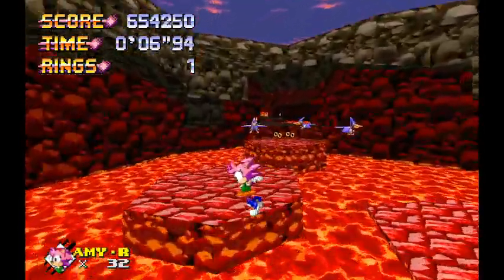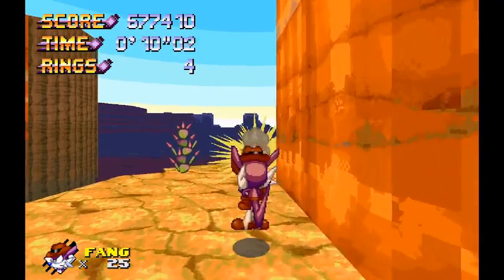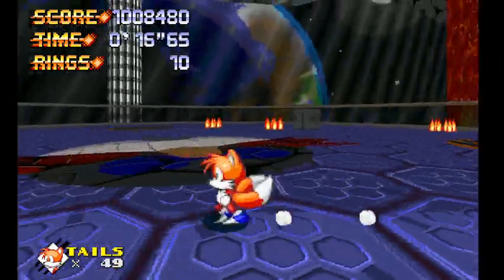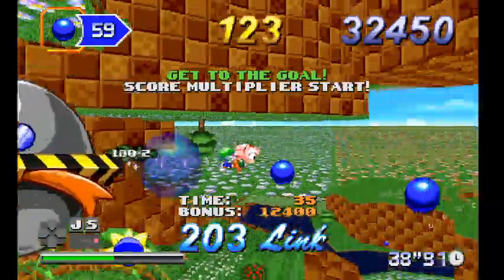Ray Excavates EP1: Sonic Robo Blast 2!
Today we delve into one of the best fangames of all time.